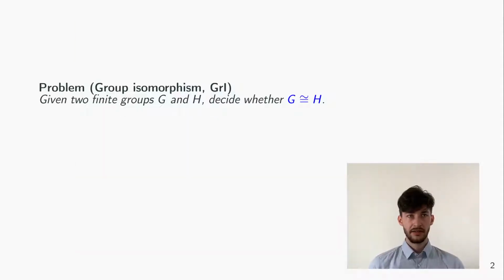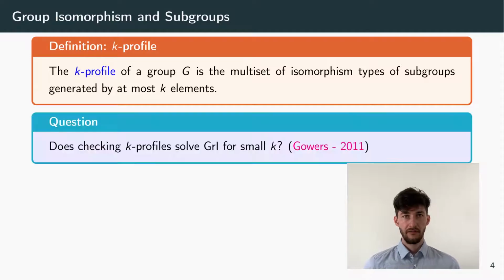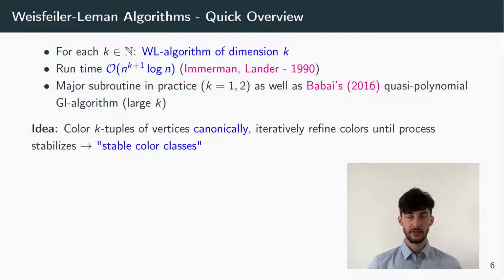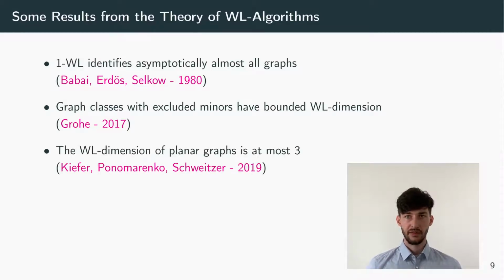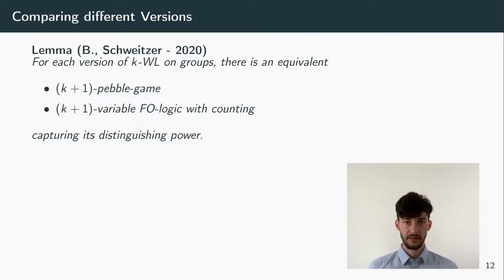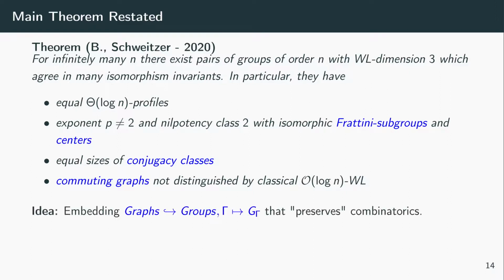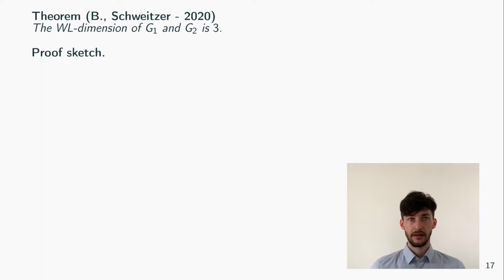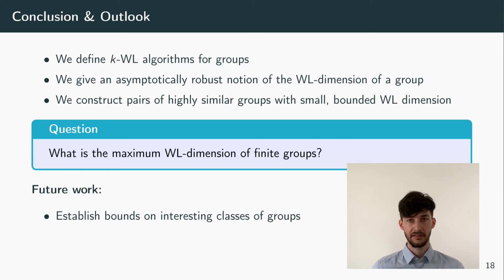F5.F — On the Weisfeiler-Leman Dimension of Finite Groups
LICS 2020
On the Weisfeiler-Leman Dimension of Finite Groups
Jendrik Brachter, Pascal Schweitzer